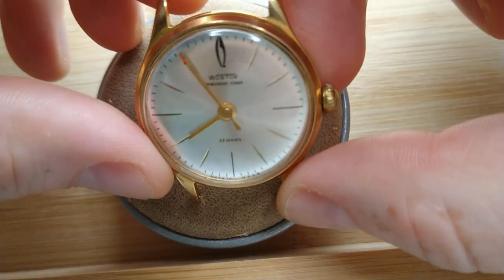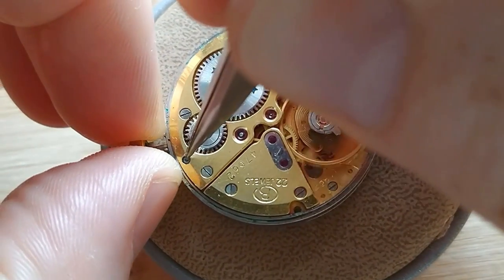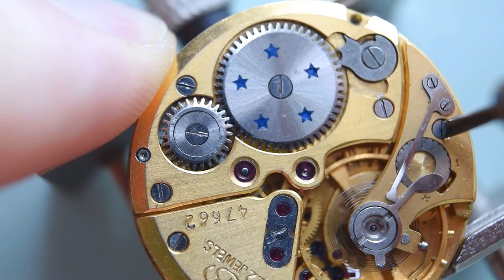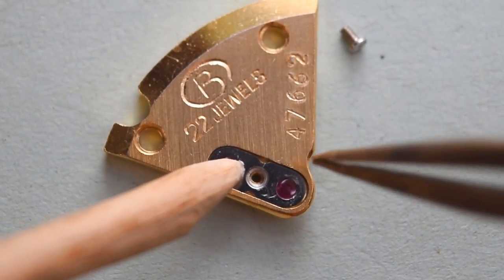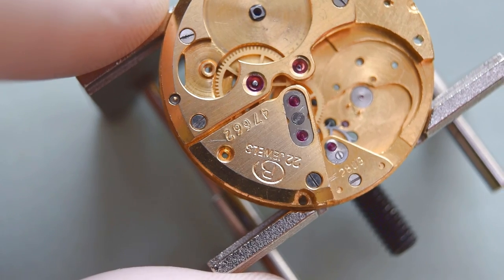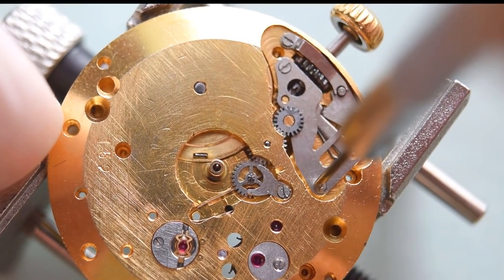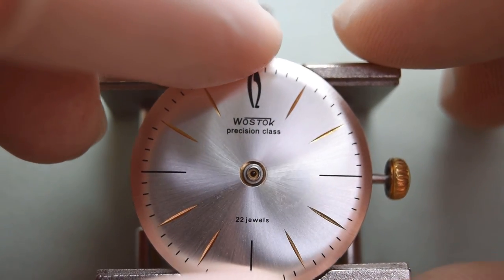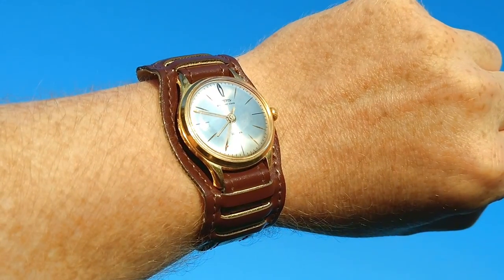Soviet chronometer restoration Wostok Precision Class 2809 in gold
This gold Vostok or Wostok Precision Class is a Soviet wristwatch with movement 2809 with 22 jewels. Quite an interesting timepiece because it is not the only chronometer from the Soviet Union as a Wristwatch. The movement 2809 is in gold and is a modification of a Swiss Zenith 135. Not too many of these soviet vintage watches Vostok are available today on the market and only a few of them are in good original condition.

🌞 Vostok Precision on eBay
⏰ Check this Watch Collector Log Book

Timecodes
0:00 Intro
0:30 Uncasing and dial removal
3:35 Movement disassembly
6:50 Movement assembly
14:45 Pellet fork and balance
17:35 Recasing